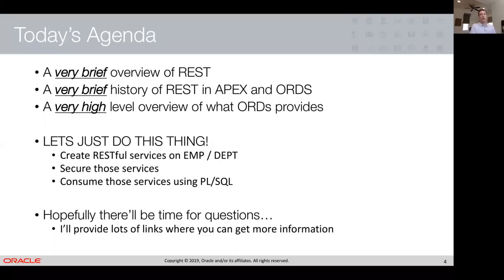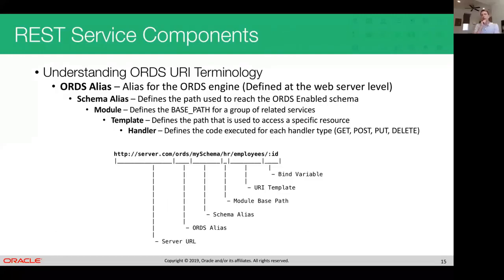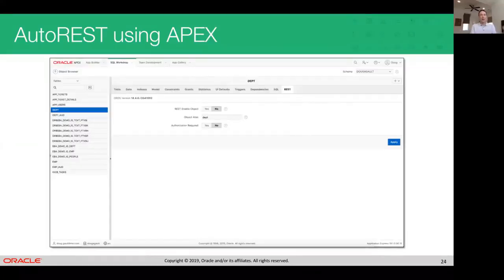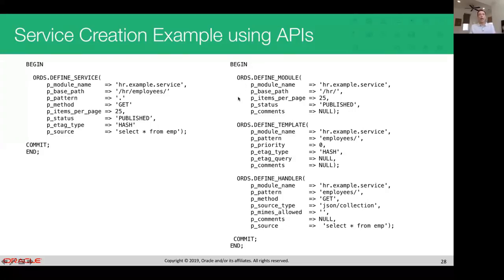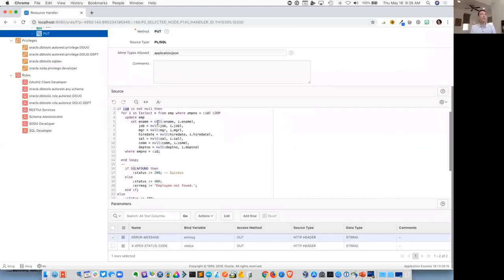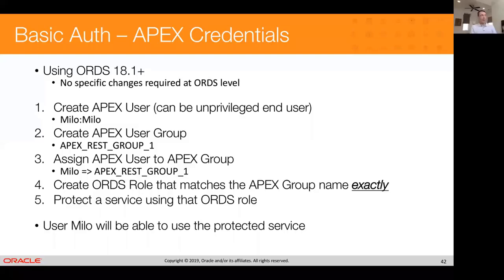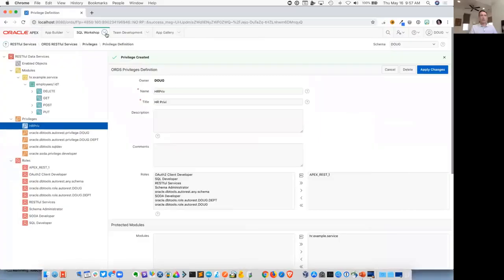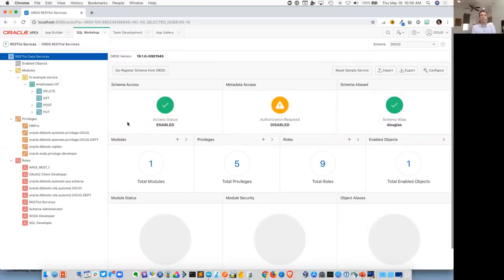REST and Application Express